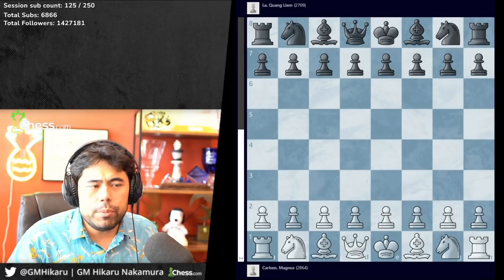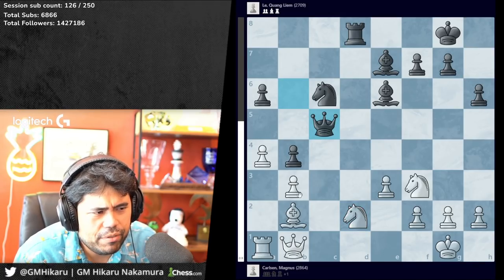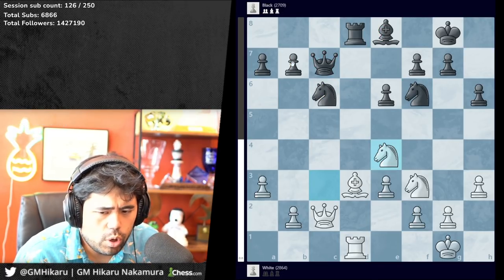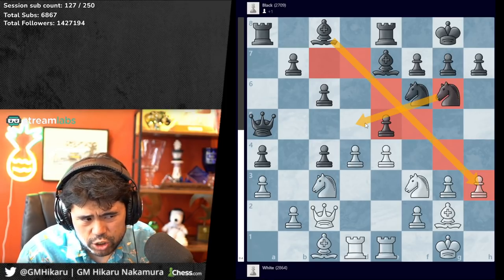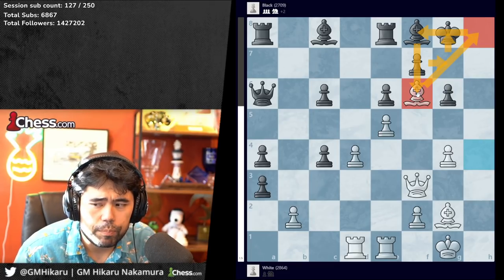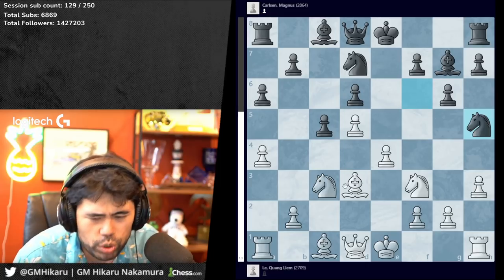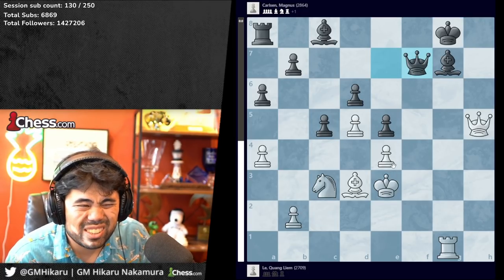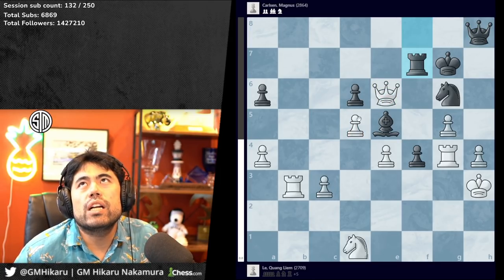Magnus LOSES Match!!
Hikaru analyzes the April 23, 2022 match of Magnus Carlsen vs Le Quang Liem from the Oslo Esports Cup